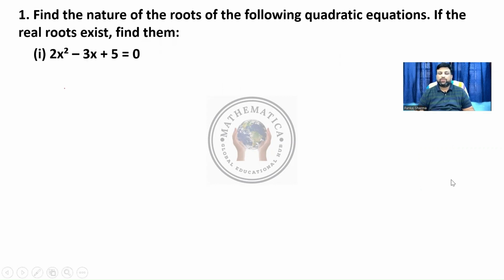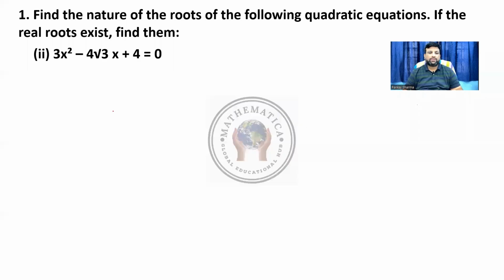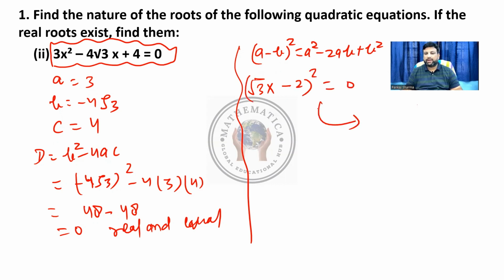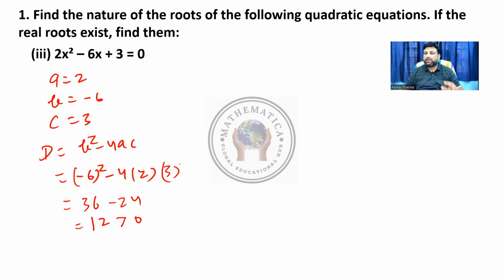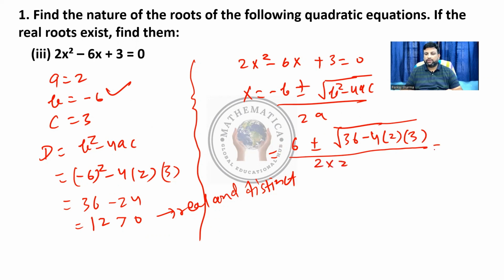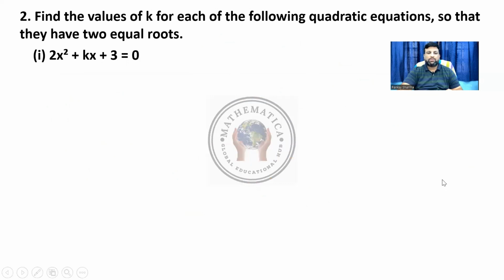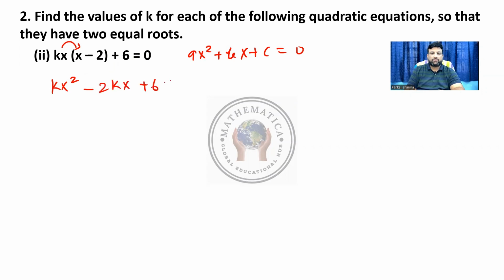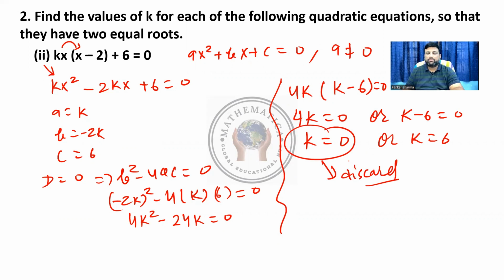GRADE 10 (QUADRATIC EQUATIONS) PART- 14 // NCERT Exercise- 4.3 (Question- 1 and 2)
In his video we describe the Topic- (Introduction to Quadratic Equations) of CBSE Grade 10 (Chapter- Quadratic Equations)